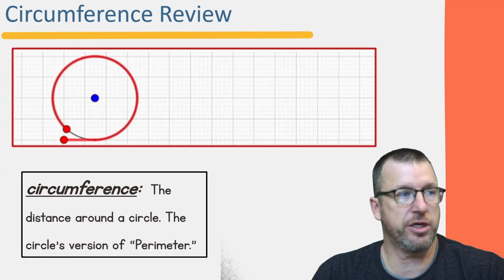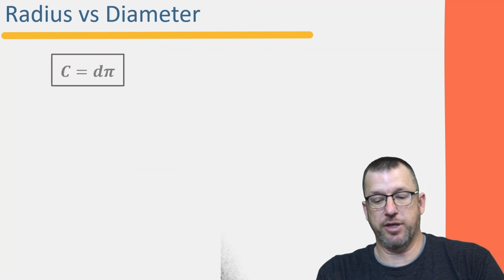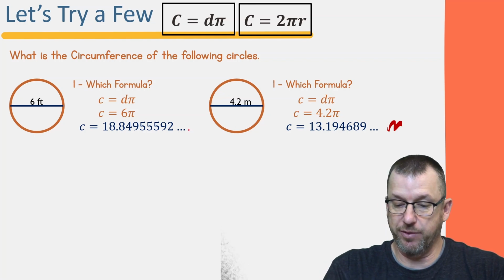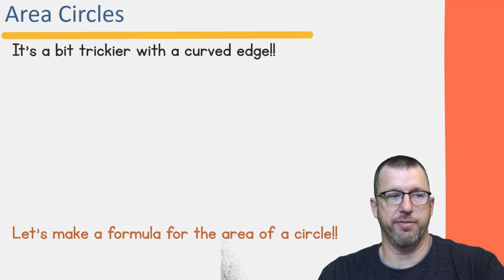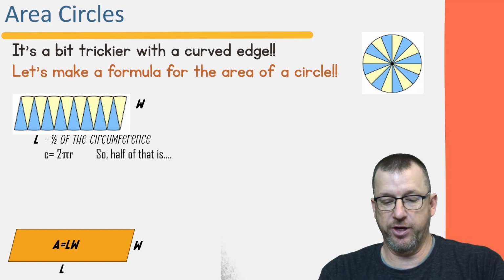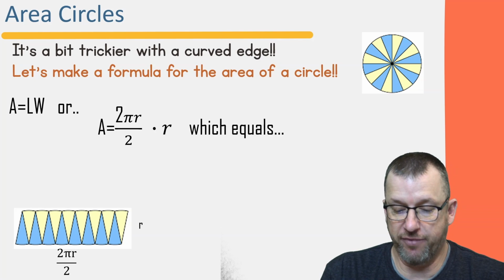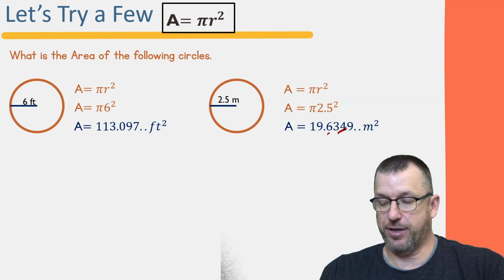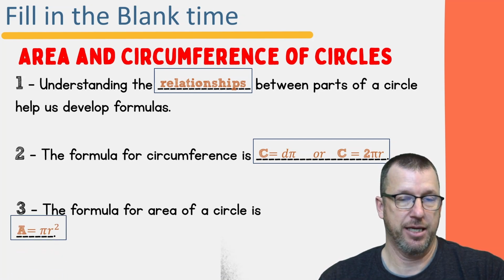Area and Circumference of Circles - Math with Tall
Welcome to Solving Area and Circumference of Circles- Math with TallTal

-Developing the formula for circumference using the relationship between diameter, radius, and pi and,

- Solving  problems, including those in context, involving circumference and area of a circle when
given the length of the diameter or radius.

Lesson Target:
I will Develop the formula for circumference using the relationship between diameter, radius, and pi and;
I will Solve problems, including those in context, involving the circumference and area of a circle when given the length of the diameter or radius.

Virginia Standards of Learning (SOL) = 6.MG.1de
Common Core State Standards (CCSS) = CCSS’s = 7.G.B.4